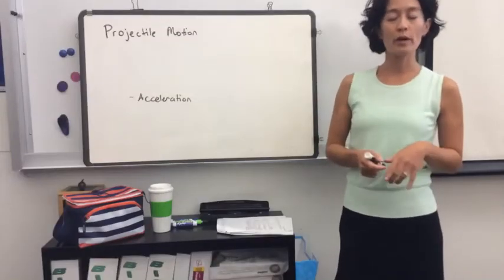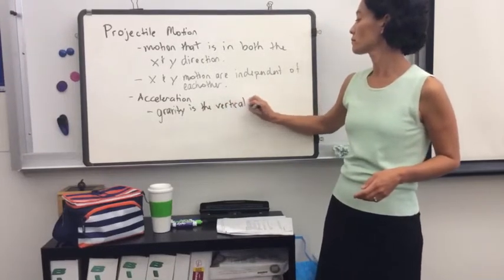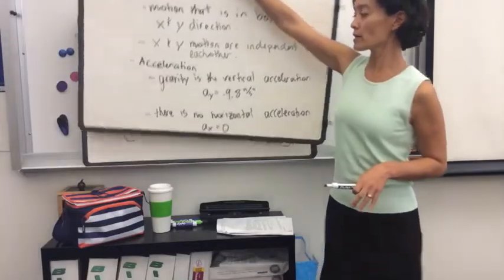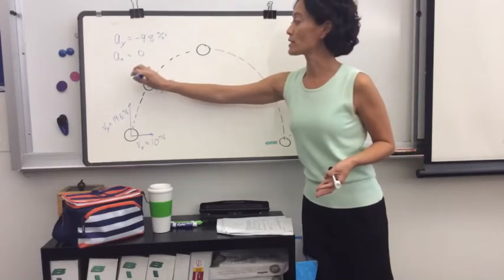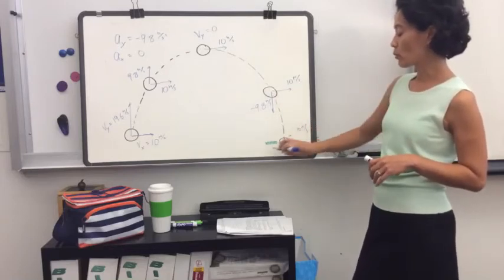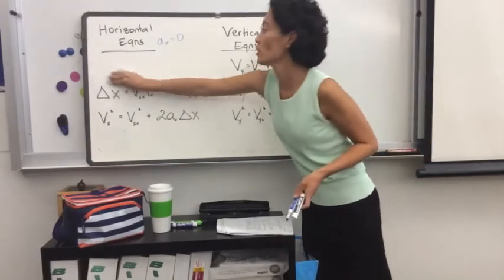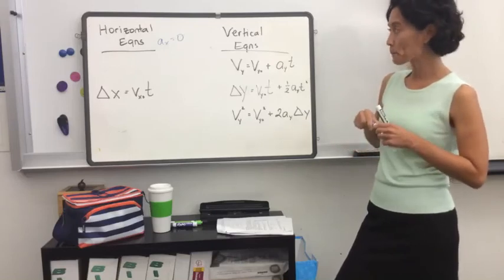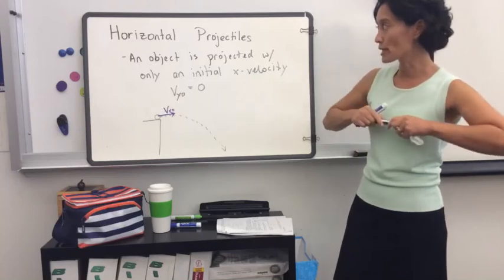OL: Horizontal Projectiles